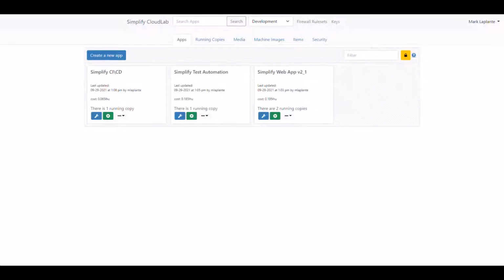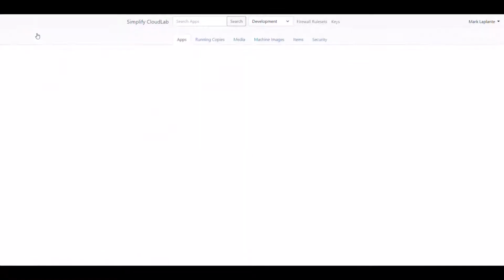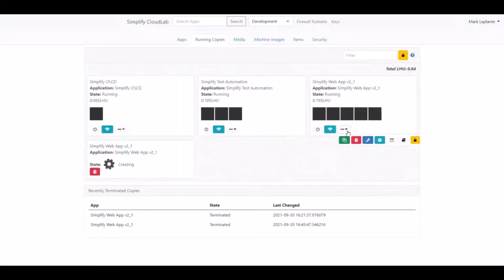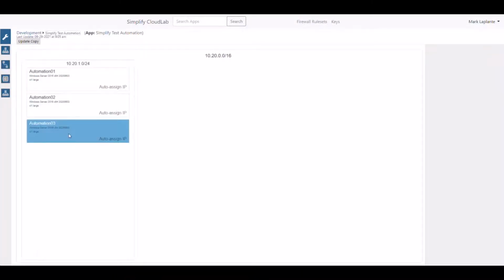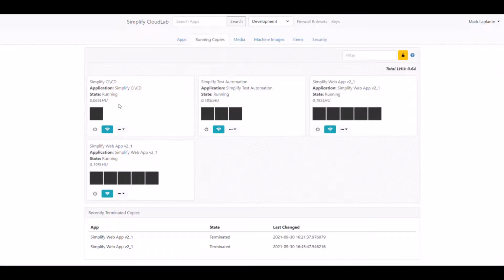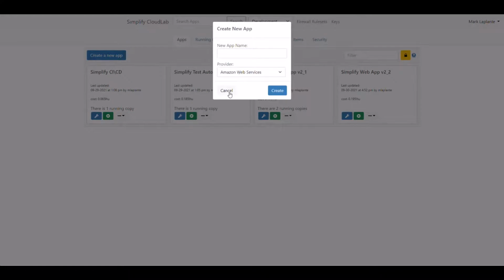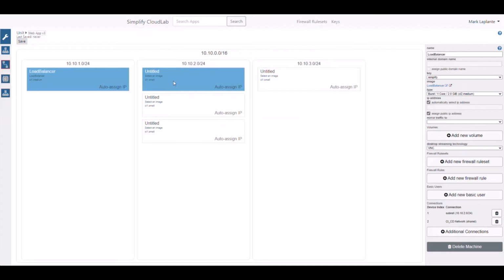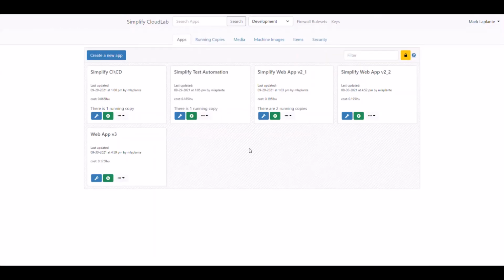QA Demo Simplify CloudLab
Mark walks through a demo of Simplify Cloudlab, demonstrating how to test a small web application, snapshot it and share it with your team. He shows how this can be expanded to a more complete environment, including CI/CD servers, etc.